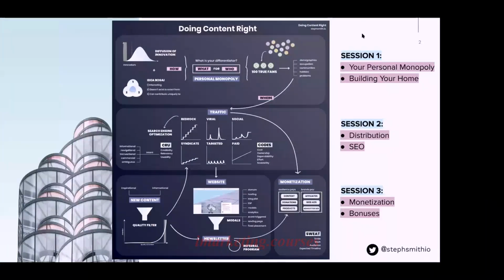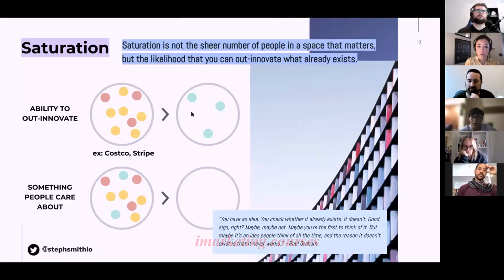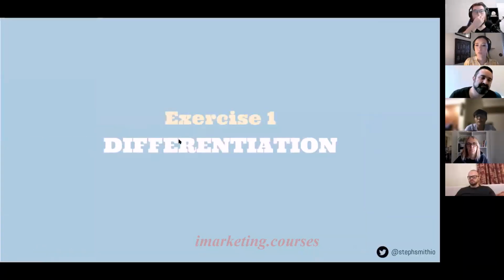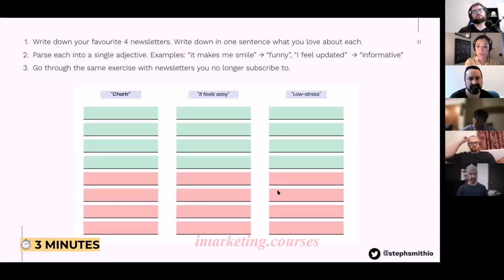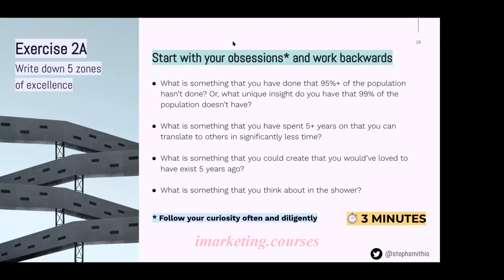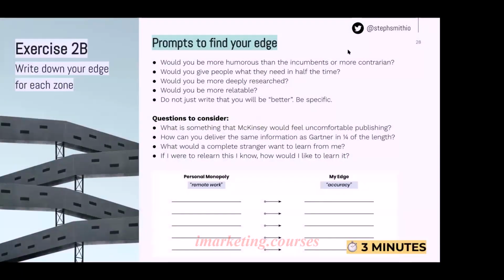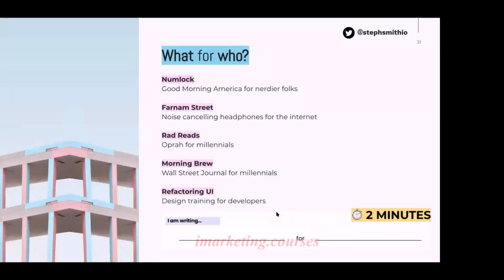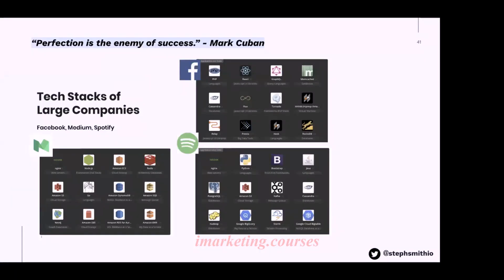Steph Smith- Doing Content Right- 2 Review Session- 1 DCR Review Session- Week 1A